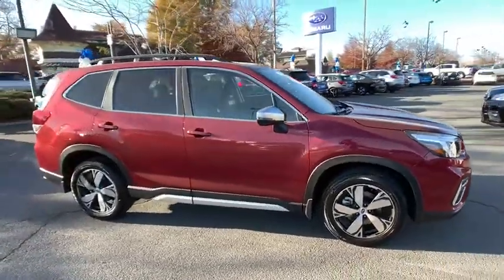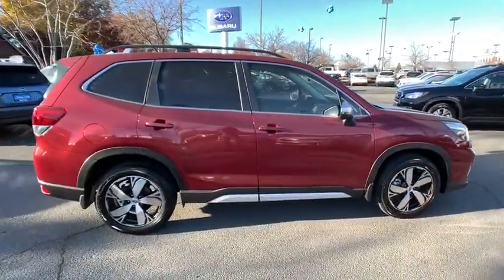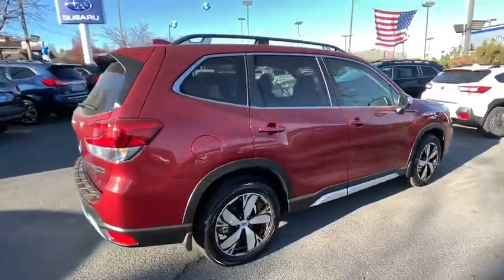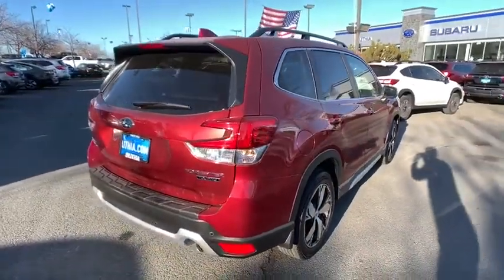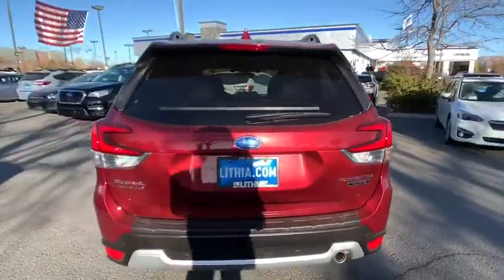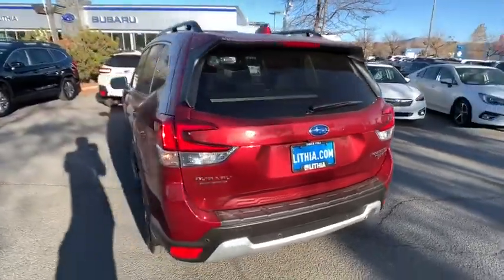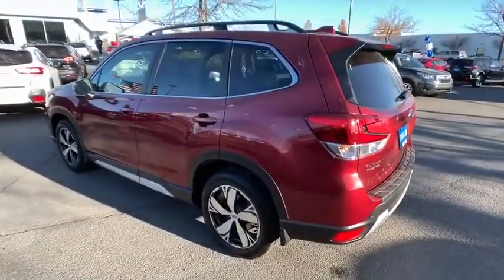2020 Subaru Forester Northern Nevada, Reno, Lake Tahoe, Carson City, Roseville, NV LH425091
New 2020 Subaru Forester available at Lithia Subaru of Reno in Northern Nevada. Servicing the Reno, Lake Tahoe, Carson City, and Roseville, NV area.
2020 Subaru Forester Touring CVT - Stock#: LH425091 - VIN#: JF2SKAXC4LH425091

Nav System Moonroof Heated Leather Seats Back-Up Camera Aluminum Wheels All Wheel Drive Panoramic Roof Heated Rear Seat Power Liftgate. Touring trim. FUEL EFFICIENT 33 MPG Hwy/26 MPG City! CLICK ME! KEY FEATURES INCLUDE: Leather Seats Navigation Sunroof Panoramic Roof All Wheel Drive Power Liftgate Heated Driver Seat Heated Rear Seat Back-Up Camera Premium Sound System Satellite Radio iPod/MP3 Input Onboard Communications System Aluminum Wheels Remote Engine Start Rear Spoiler MP3 Player Privacy Glass Remote Trunk Release Keyless Entry. EXPERTS ARE SAYING: Great Gas Mileage: 33 MPG Hwy. WHO WE ARE: At Lithia Reno Subaru youll get a great vehicle at a great price with the experience and dedication of our team behind you throughout the purchasing process and the duration of your ownership of your Subaru automobile. Our service to you does not end at the sale. Call us anytime with questions. Our entire team at Lithia Reno Subaru is here to help. If youre looking to purchase from a dealership dedicated to its customers come by Lithia Reno Subaru and experience our service for yourself! Price does not include $449 Dealer doc fee taxes and license fees. Price contains all applicable dealer incentives and non-limited factory rebates. You may qualify for additional rebates; see dealer for details.